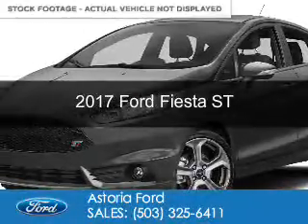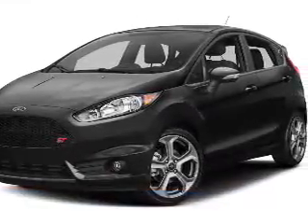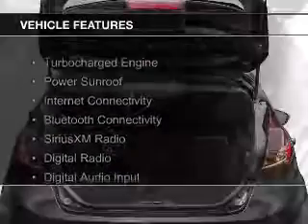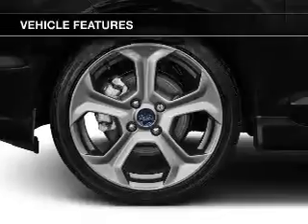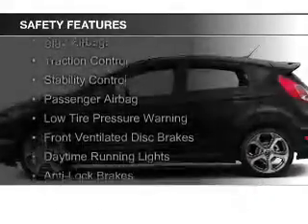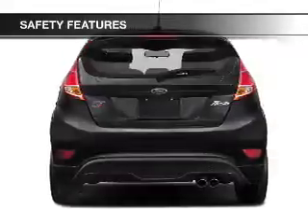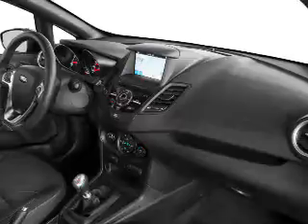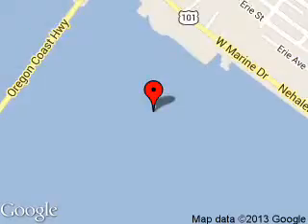2017 Ford Fiesta - Warrenton OR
Year: 2017
Make: Ford
Model: Fiesta
Trim: ST
Engine: 1.6 liter inline 4 cylinder 16 valve
Transmission: 6-Speed Manual
Color: Magnetic
Mileage: 8
Address:
1809 SE Ensign Lane